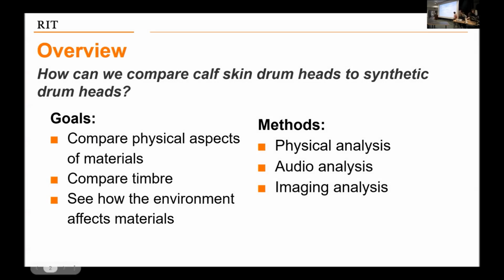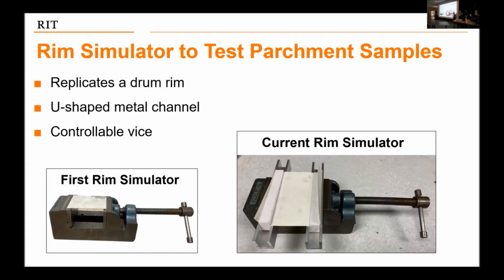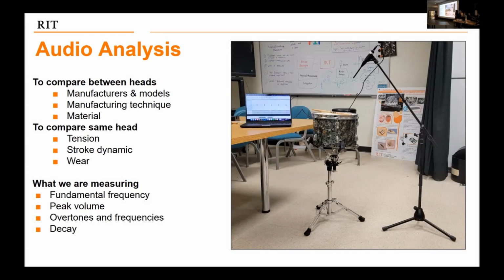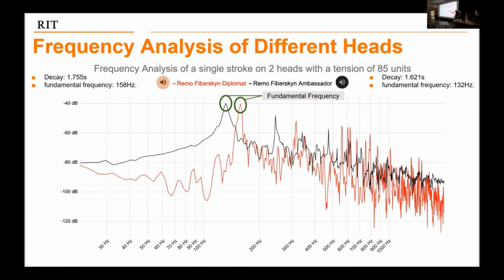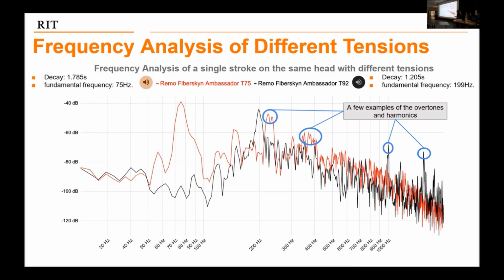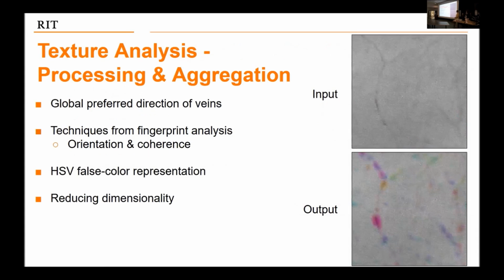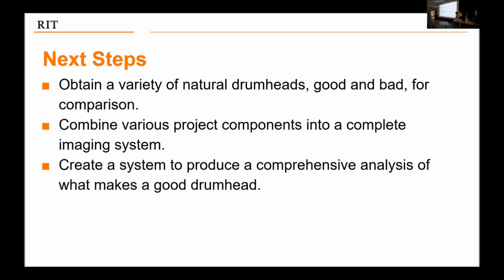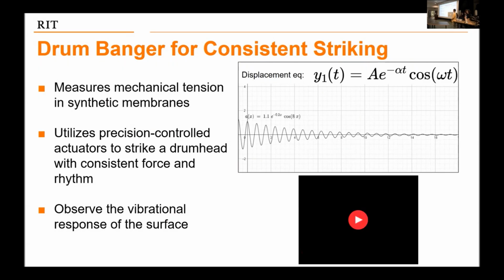Imaging Analysis of Natural and Synthetic Drumheads: RIT Freshman Imaging Project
Presentation by Rochester Institute of Technology (RIT) students Austin Williams, Liam Ernst, Astrid Kelly, Maddy Aldous, Sophia Leonard, and Emma Southern. This was part of the Rochester, NY chapter of IS&T (Society for Imaging Science and Tech.) seminar series on 16 April, 2025.

Inspired by traditional Swiss Basel drums, the research uses advanced imaging technology to investigate the differences between synthetic and natural animal skin drumheads.

Contributors:
Motion Picture Science:
Maddy Aldous, Nenya Greenlee, Zoe Gudonis, Astrid Kelly, Sophie
Nowak, Aaron Persico, Elyse Seligman, Naomi Shin, Emma Southern,
Austin Williams, Kate Zala, Maria Zinovkina

Imaging Science:
Liam Ernst, Justin Hogencamp, Alexander Johnson, Sophia Leonard,
Alexandra Maudlin

Timecodes
00:00 Introduction
01:50 Overview
3:08 Equipment
8:33 Audio Analysis
14:47 Reflectance and Trans.
21:56 Q & A